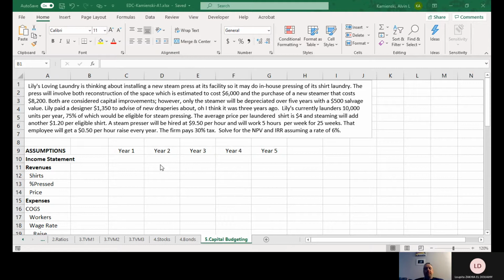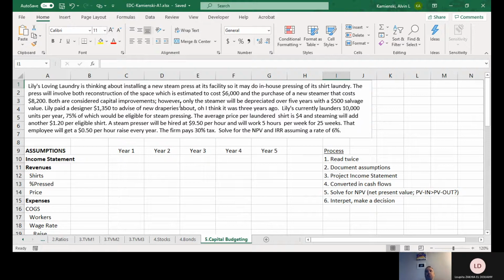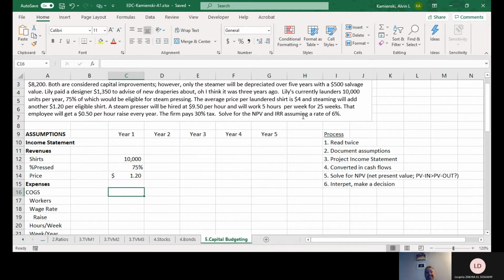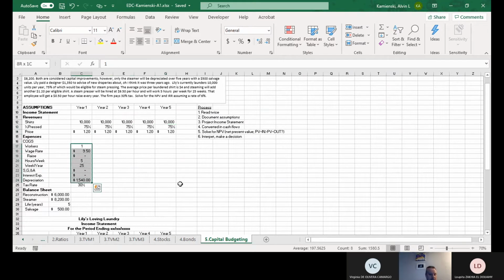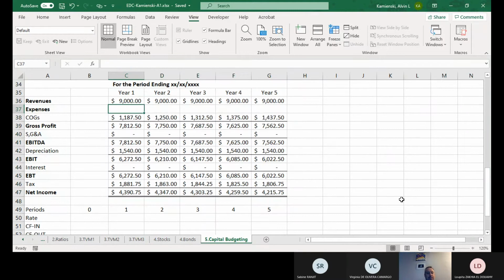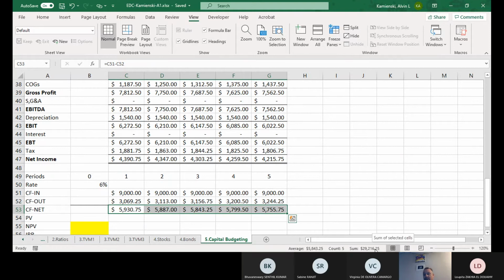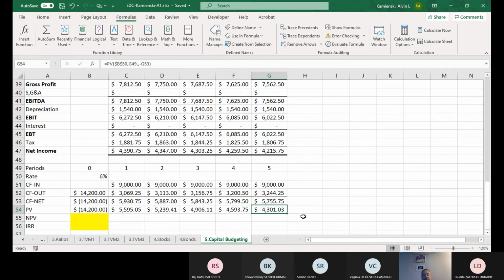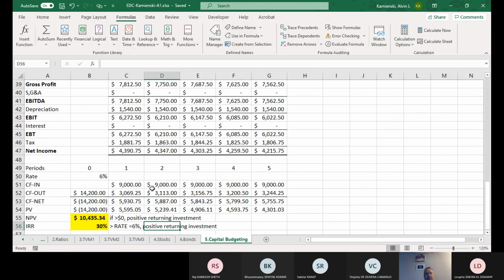5.Capital Budgeting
EDC Corporate Finance and Analysis Live Class, Office Hours 22 Mar